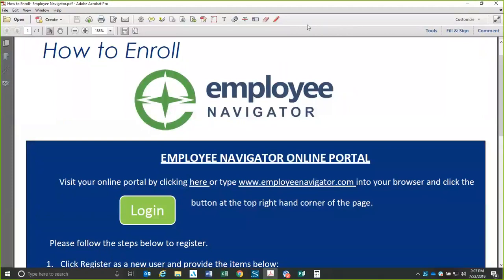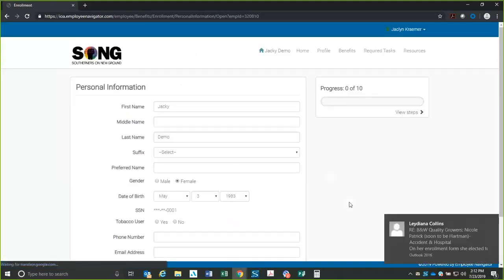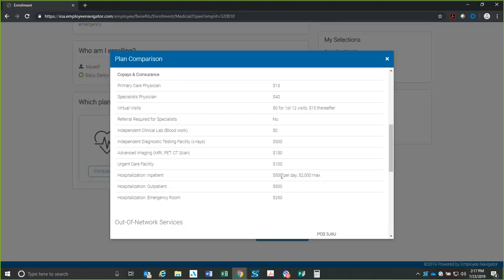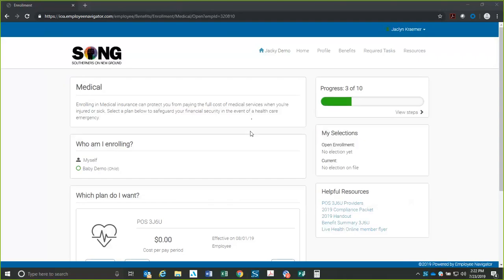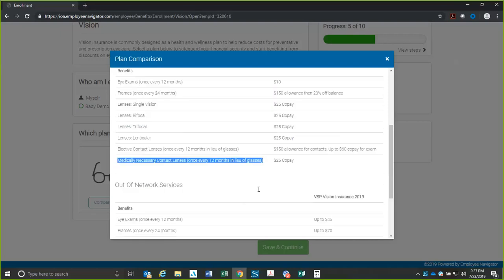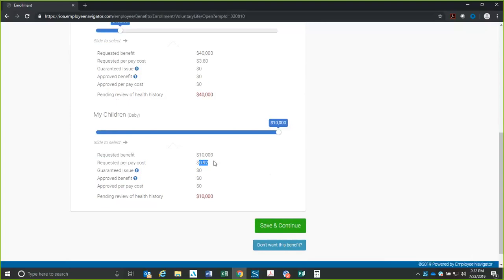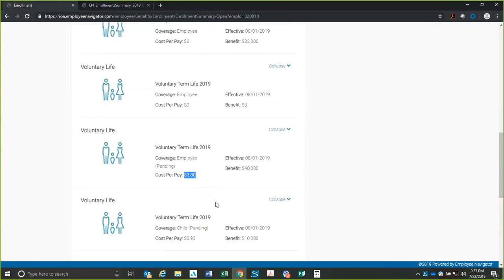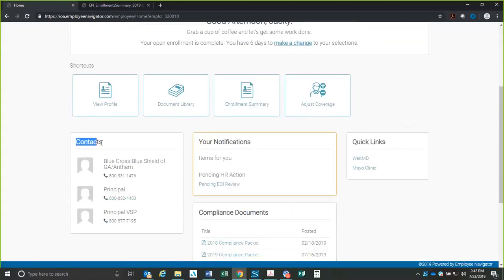SONG Open Enrollment Webinar 7-23-19